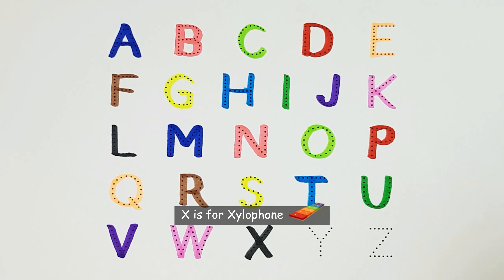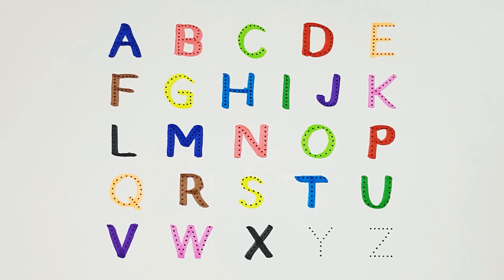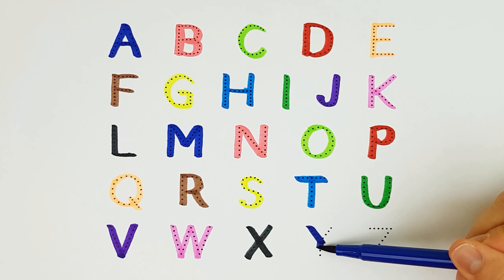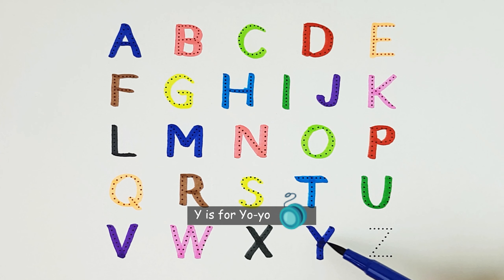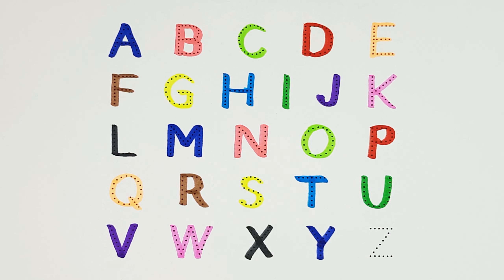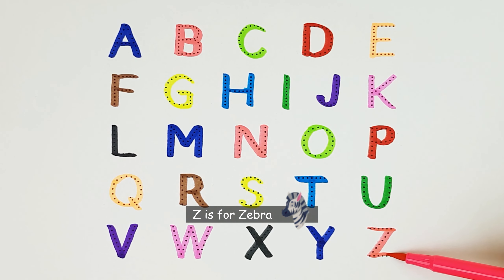Learn the English Alphabet with Fun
Learn How to Write All the Letters of the English Alphabet with Markers! | Educational Video for Kids